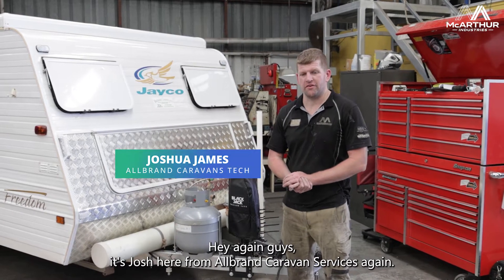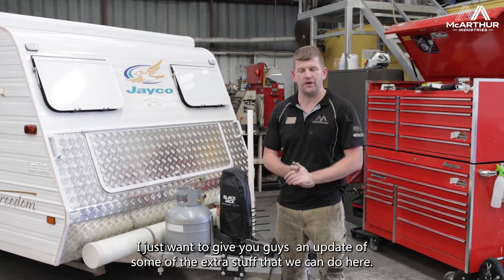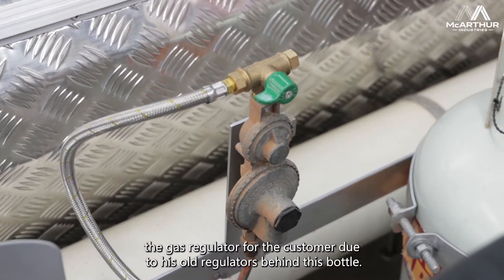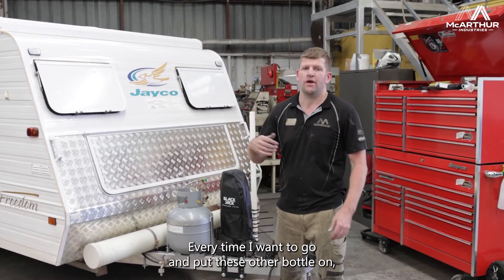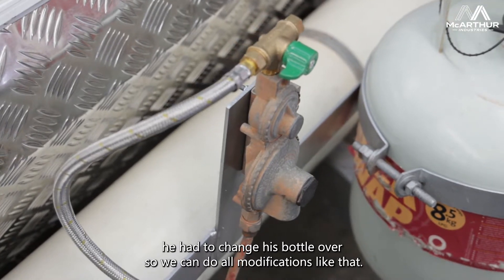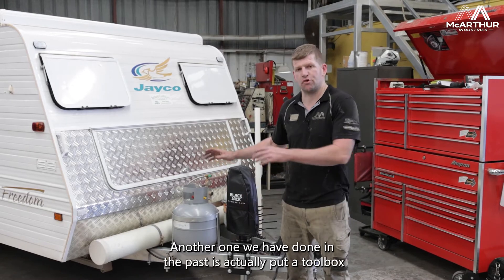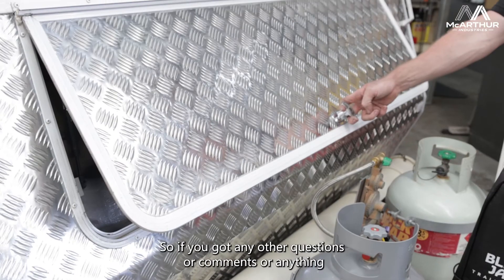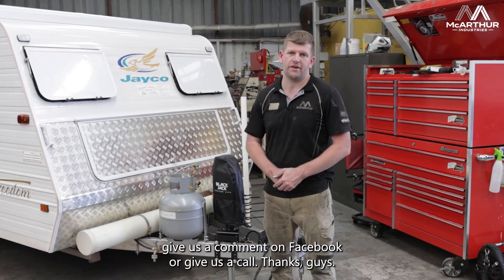Caravan Modifications: Relocating Gas Regulator for Easier Access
What kind of modifications do you need for your van, car, or any other vehicle? At AllBrand Caravan Services, we specialize in customizing and modifying your vehicle to fit your needs!

In this video, Josh demonstrates how he relocated a van's gas regulator for easier access, showing how small changes can make a big difference in convenience and functionality.

Check it out for more ideas on what we can modify for you!

If you're considering any modifications, don’t hesitate to give us a call. We're happy to help!